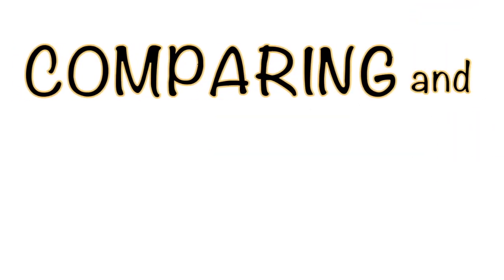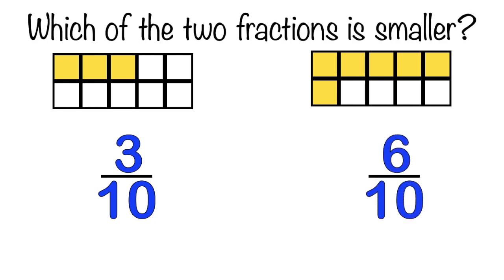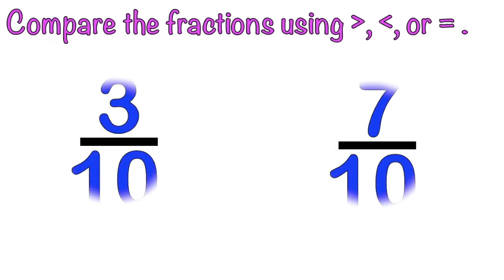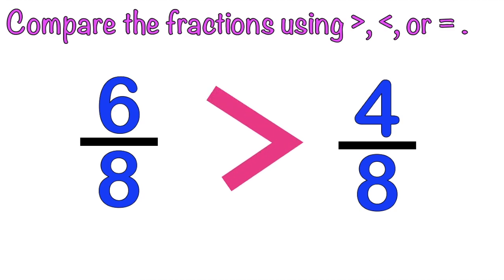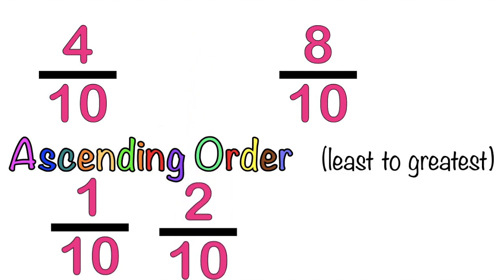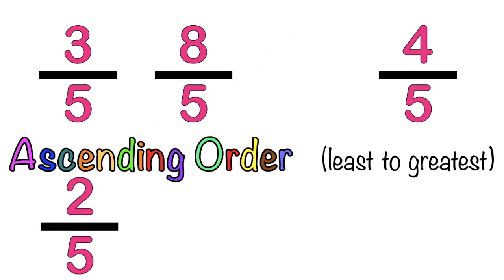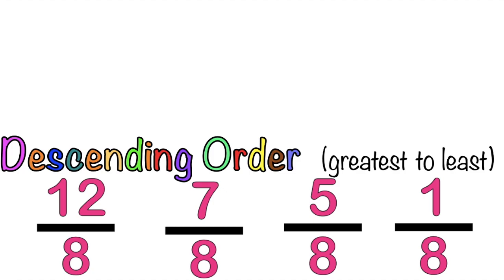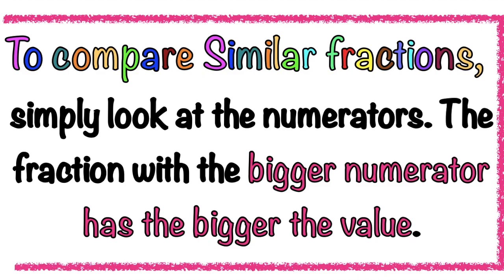COMPARING AND ARRANGING OF SIMILAR FRACTIONS || MATH 2 WEEK 7 QUARTER 3 || MELC